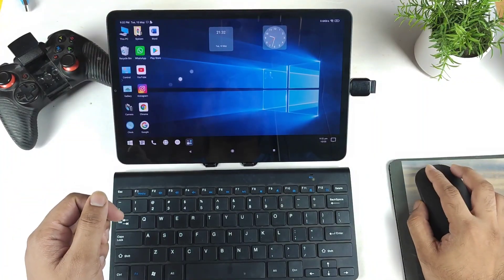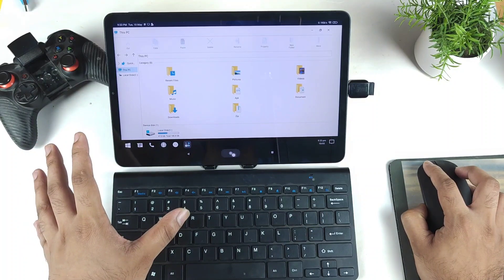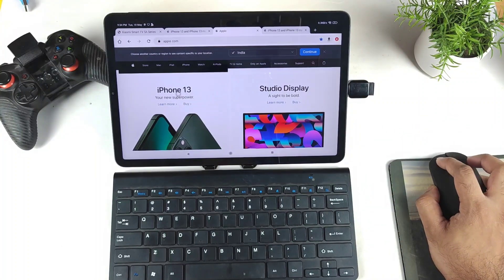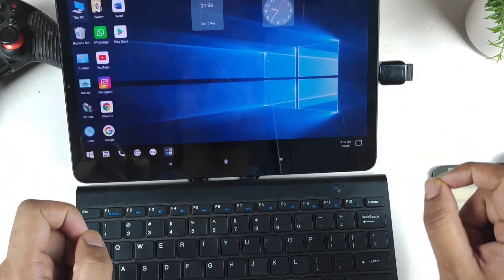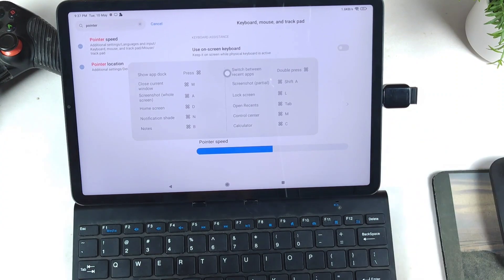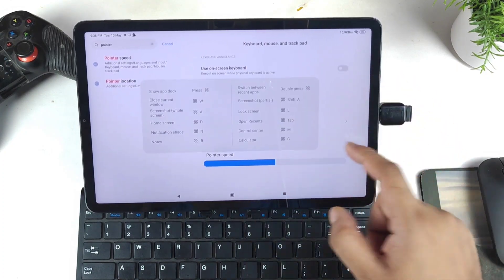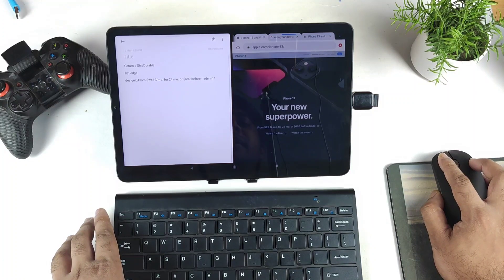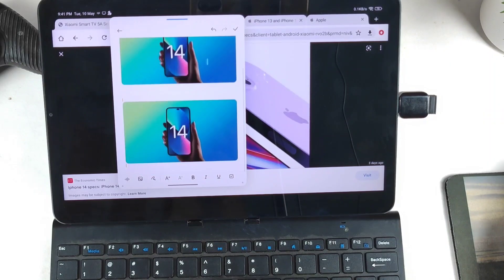Mi Pad 5 Keyboard & Mouse setup review Use it like Pro 😎